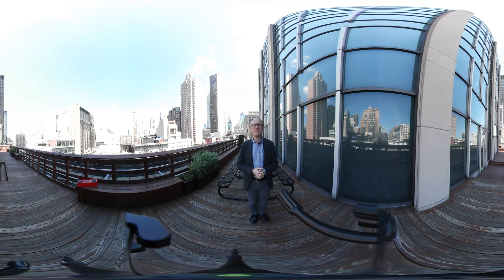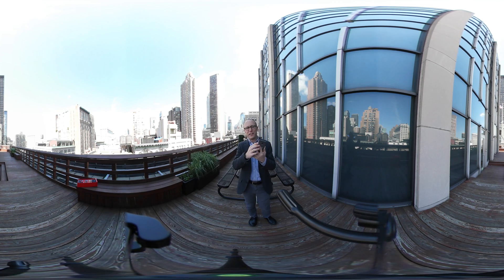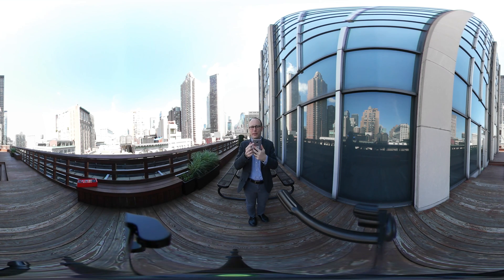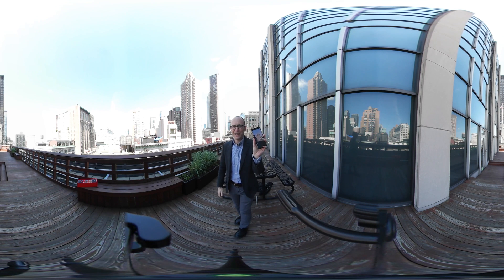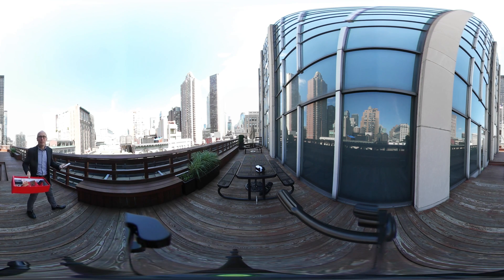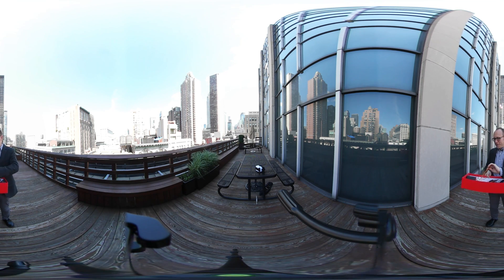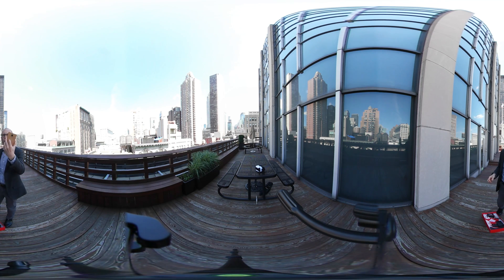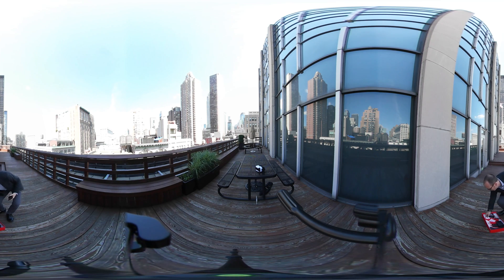OnePlus 3 360-degree Video Review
The new OnePlus 3 Android-powered smartphone has a Snapdragon 820 processor and costs only $399. We take a look at the phone and its accessories in this 360-degree video shot with the Samsung Gear 360 camera.